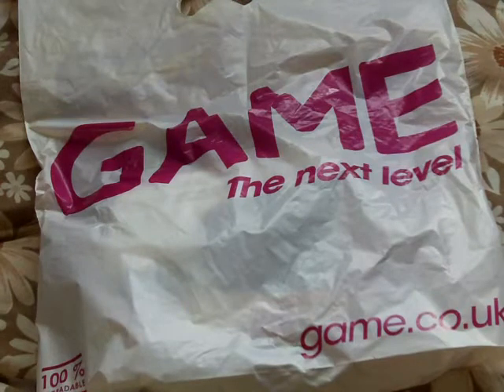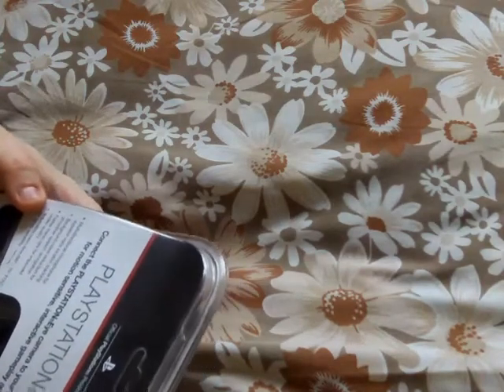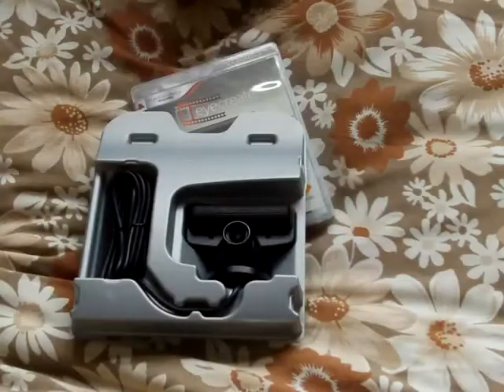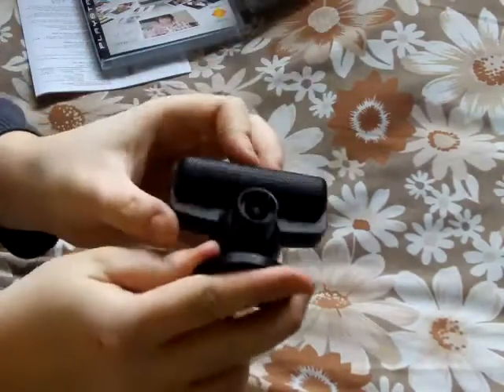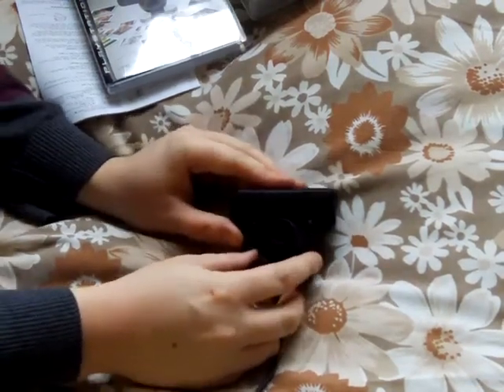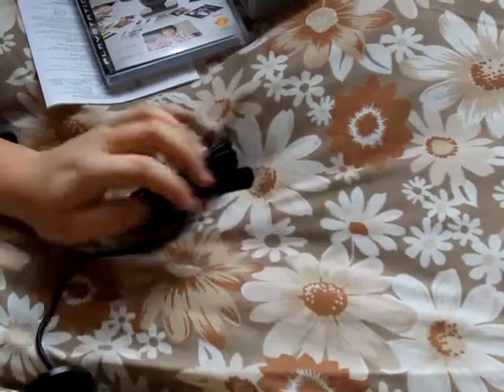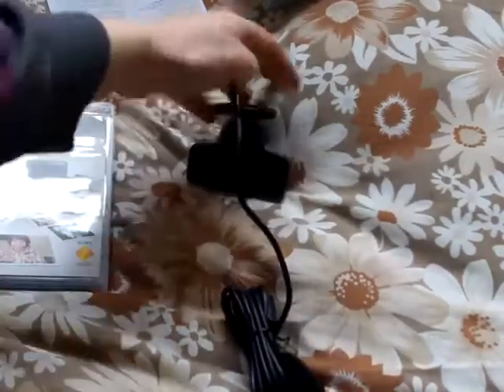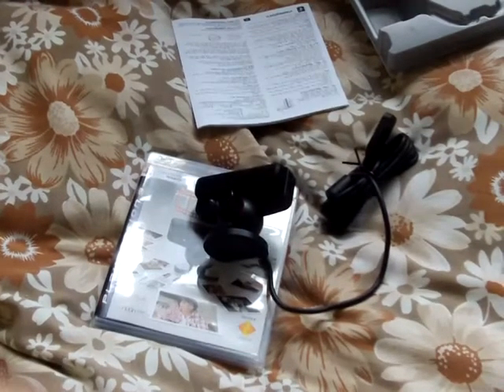PlayStation Eye Unboxing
This is an PlayStation Eye Unboxing that i got from game for £20